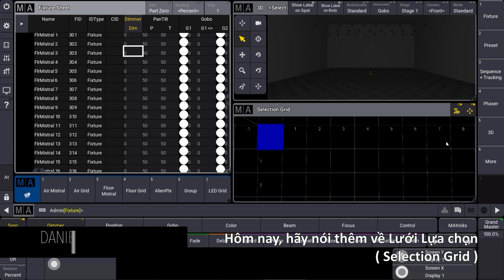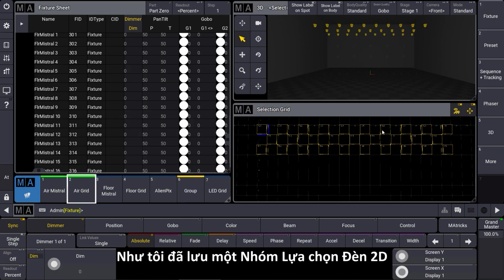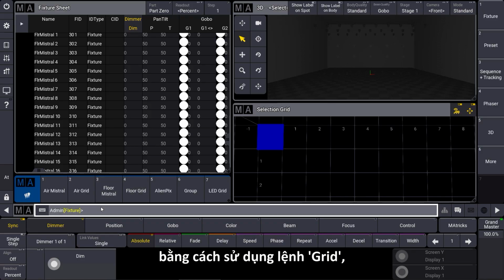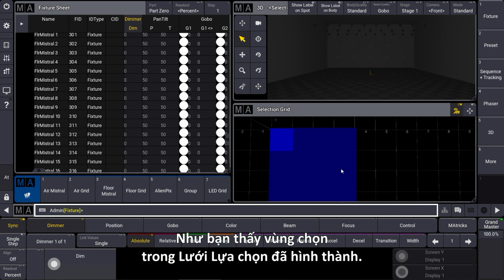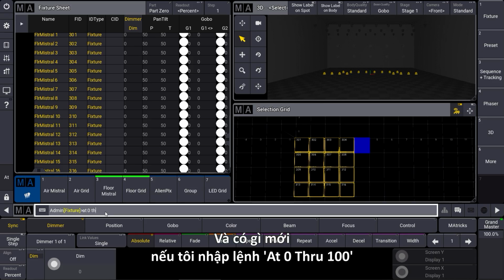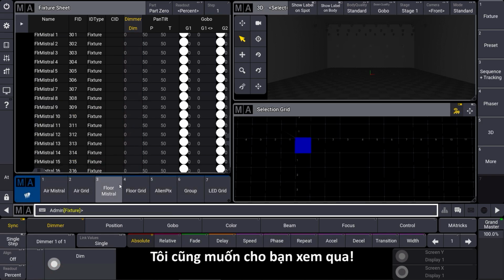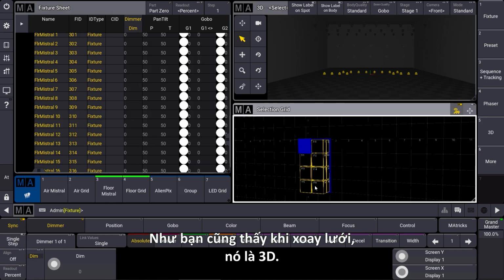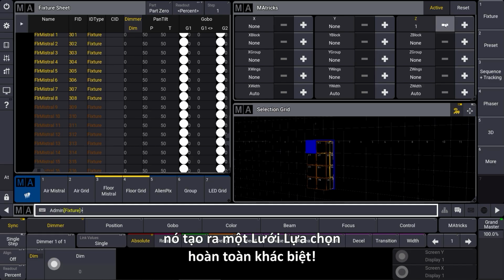Mẹo grandMA3 - Nói thêm về Selection Grid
Trong phần này, chúng ta hãy cùng xem:

Nói thêm về Lưới Lựa chọn (Selection Grid) 2D và 3D.

MA, zactrack
L-Acoustics, RCF
Ayrton, Clay Paky, ETC, Minuit Une, Prolights